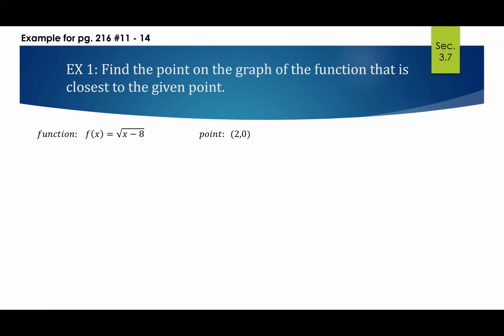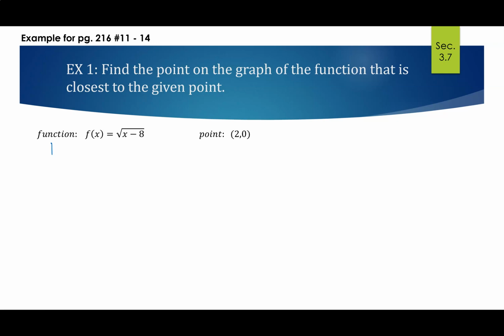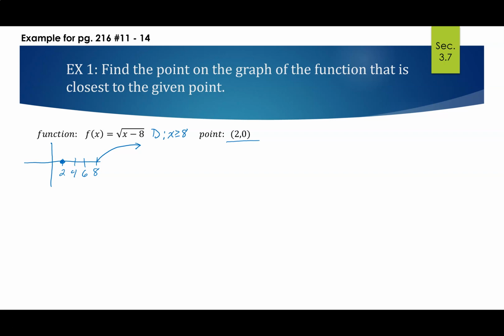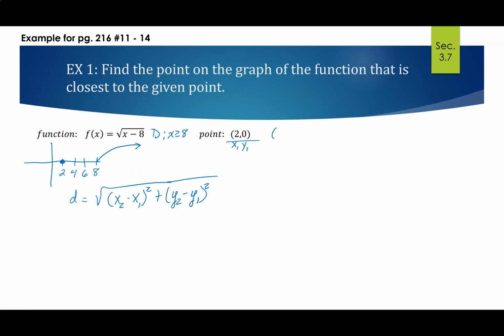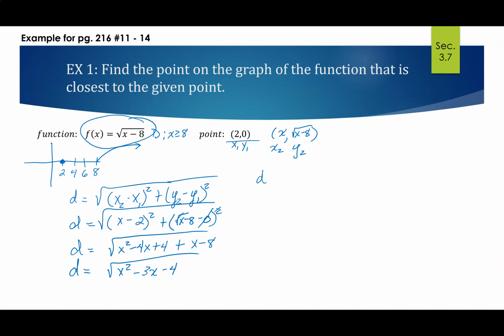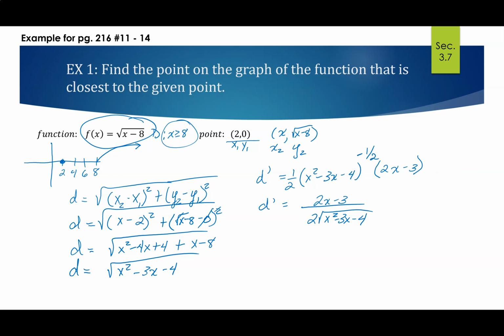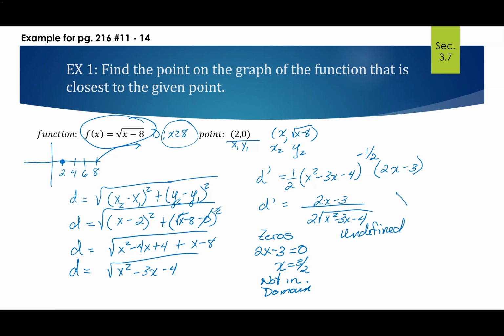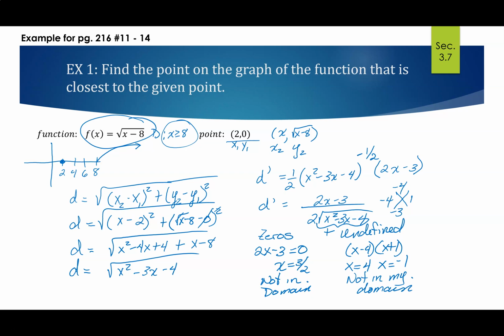APC 3 7 V1 Ex1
AP Calculus Optimization